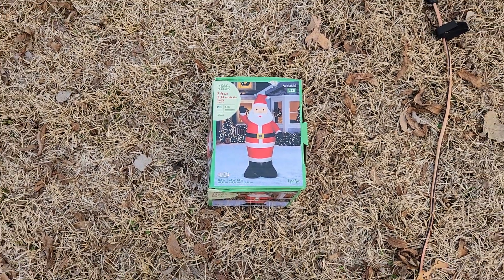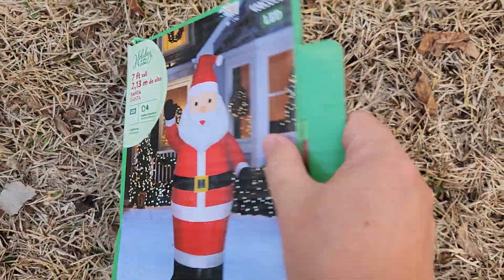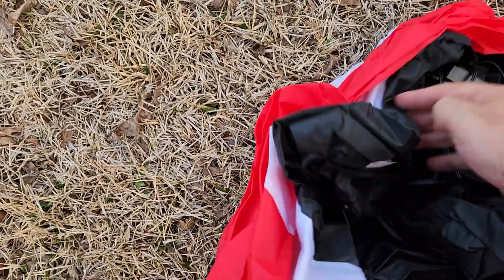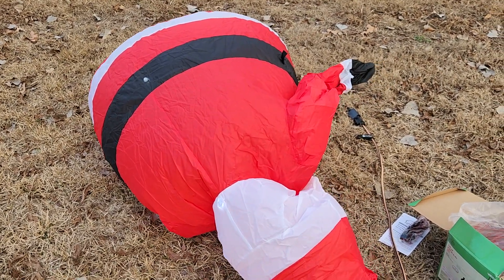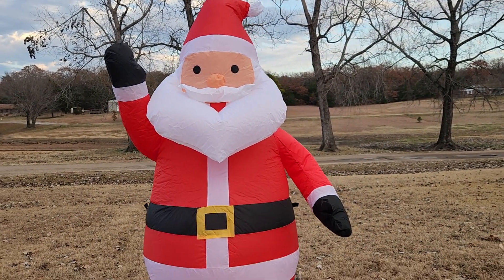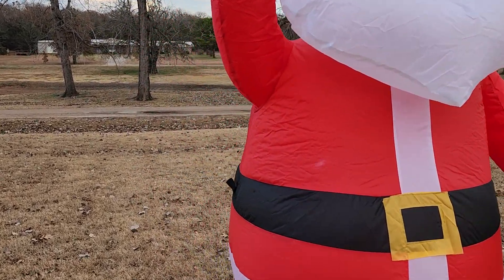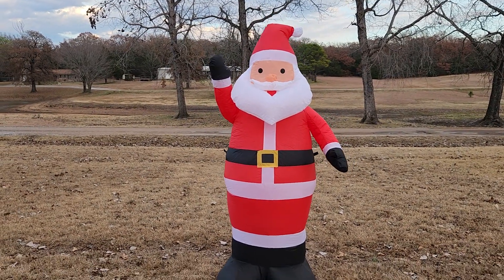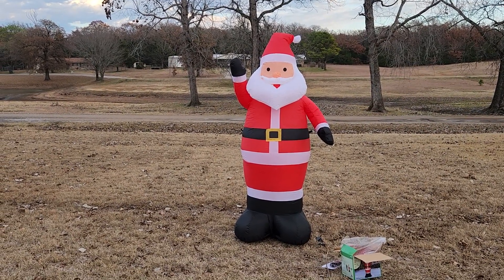7ft Inflatable Santa from Lowes! New for 2022.🎅🌲🎁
here is a quick unboxing of the 7 foot airblown inflatable Santa available at Lowes.